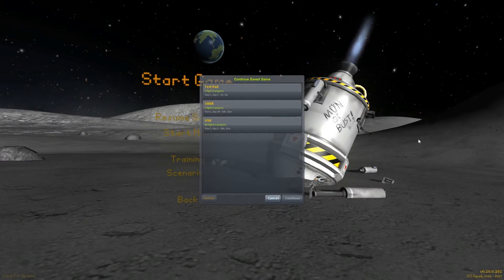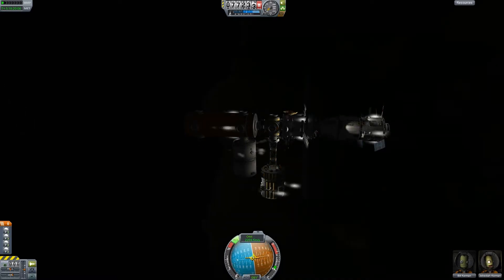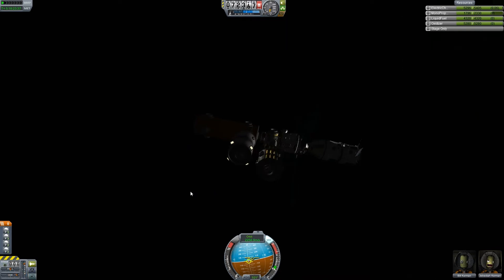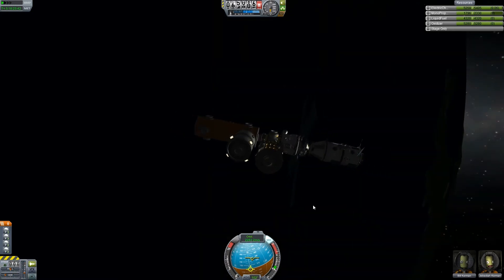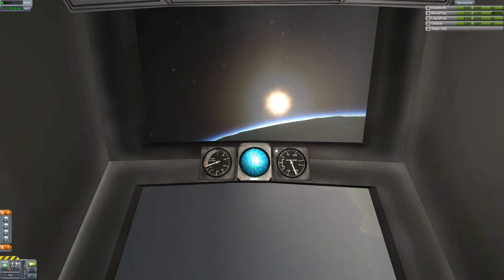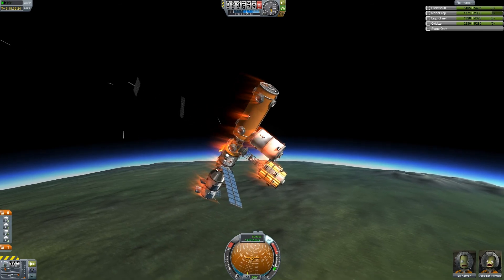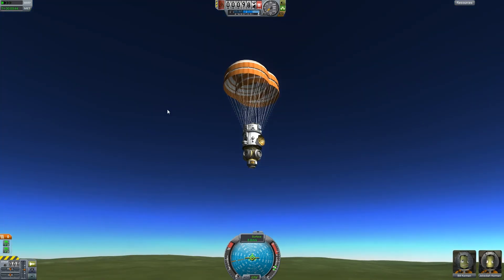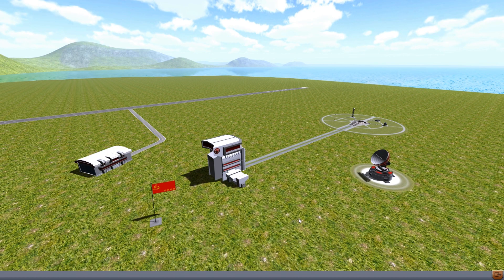KSP: Deorbiting my Space Station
It was announced by Squad that the next update (0.21) will break game saves. So, since there was no point in continuing with my current saves knowing that they would not be able to carry on, I decided to have a little fun and de-orbit what was my work in progress space station, the UKKR Skyport. The goal being to keep the living quarters intact.